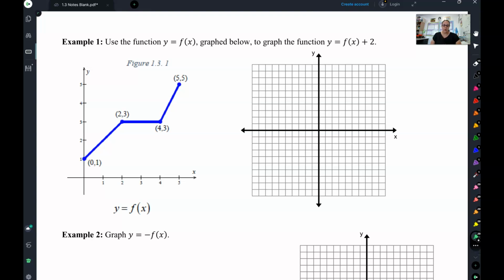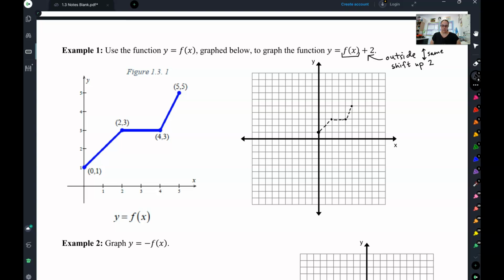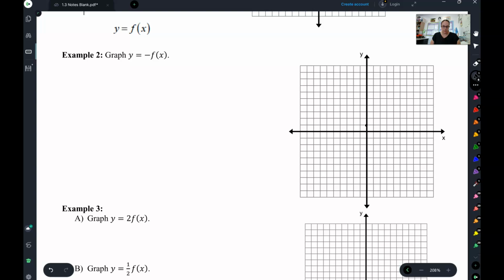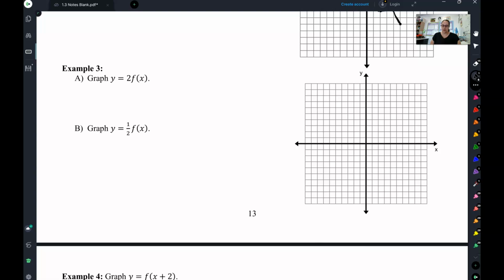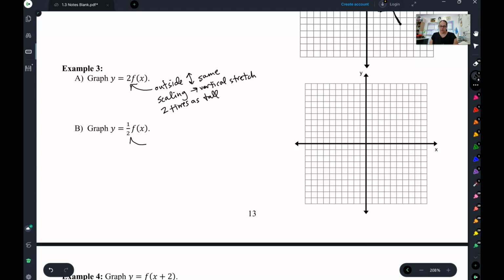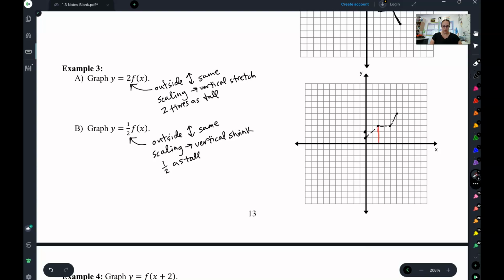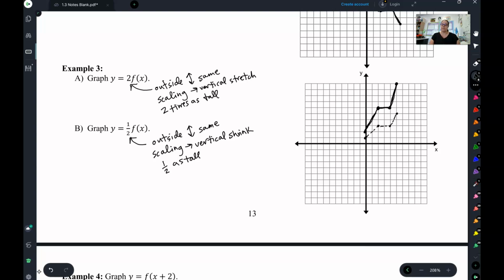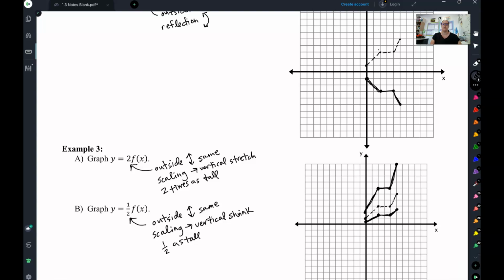CE1050 1.3 Lesson Pt 2